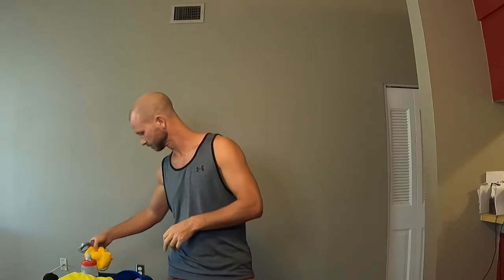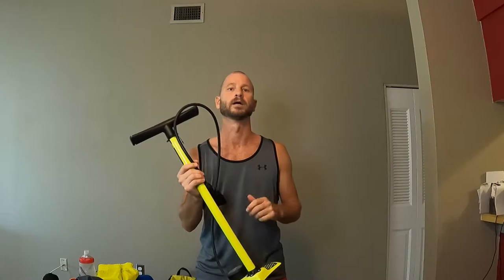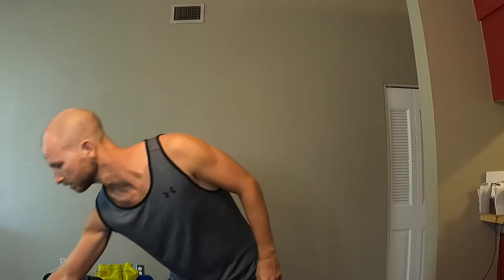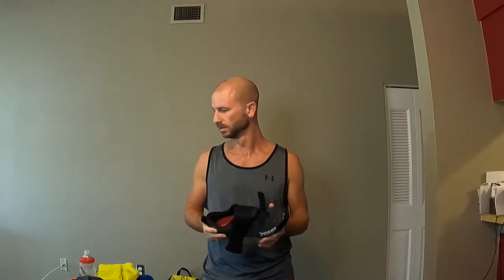Gear for your first triathlon as a beginner | Beginner Triathlon Gear #1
There is a lot of gear needed to race in triathlons which can get costly but is manageable if you know what you need and don't need. In this video I go over the essential gear for swimming, biking and running for your beginner triathlon along with gear that is nice to have but not needed. It's easy to get caught up with having the latest and greatest gear but it's not always the case. Getting started in triathlon is not as expensive as you might think.

Essential gear and accessories that you should have

Triathlon bags for training and transition:
TYR Alliance Backpack

Speedo Backpack

Shorts and Top:
Tri Shorts

Tri Top

Swim Goggles

Swim Cap

Bike Water Bottle

Bike Pump

Race Belt

Running Shoes

Gear that is nice to have but not necessarily needed.

GU Energy Gels

Chamois Butter

Cycling Shoes

Clipless Pedals

Lock Laces for Running Shoes

Wetsuit